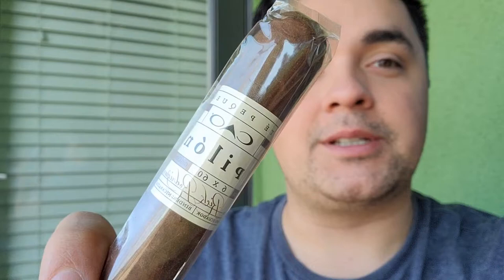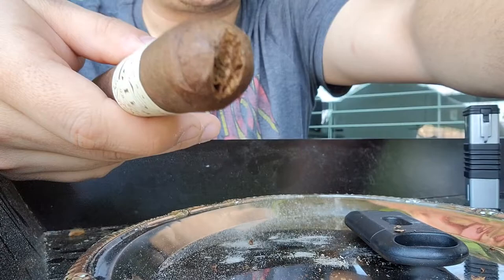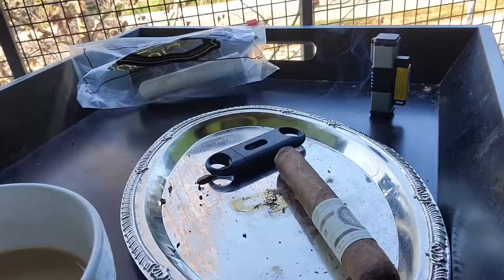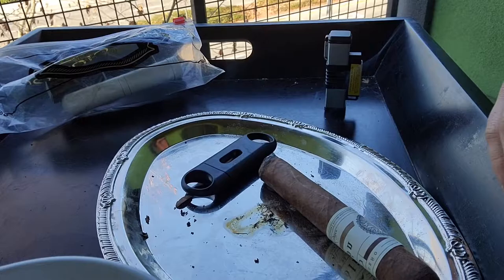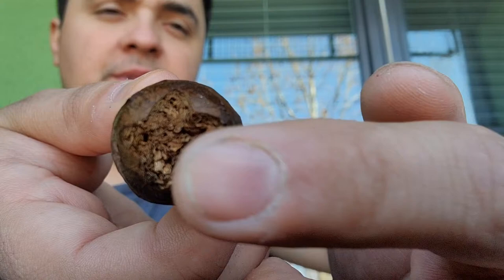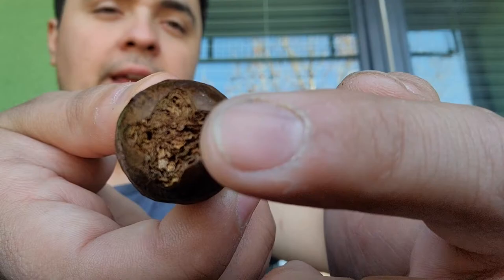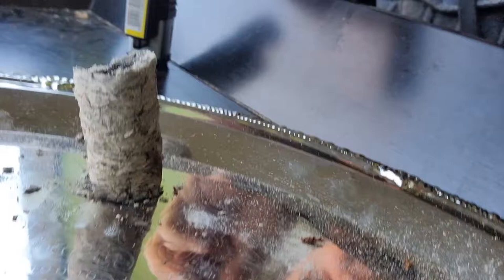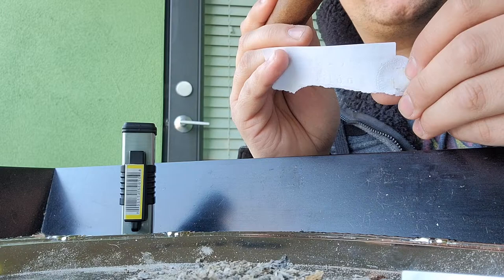Birthday ASMR Conversation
Today I am 28 years old. I have the pleasure of being off on my birthday and am enjoying and reviewing the CAO Pilon Gigante cigar. a 6 x 60 ring gage. Beautiful smell, smoke and flavors. Thanks for joining me to celebrate my birthday.